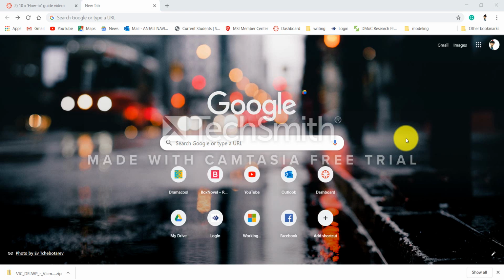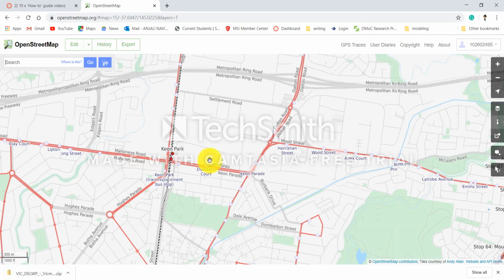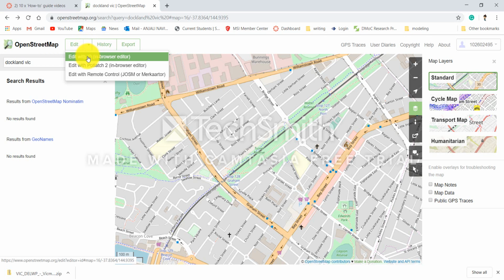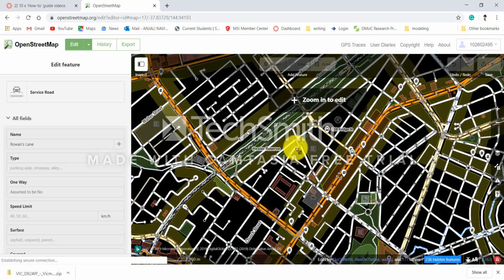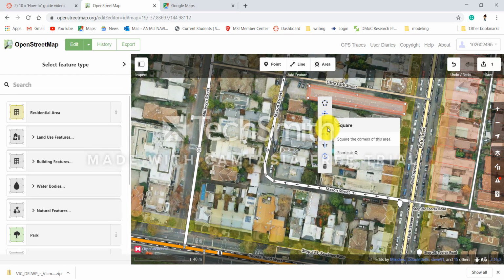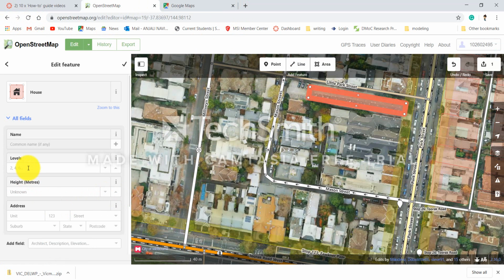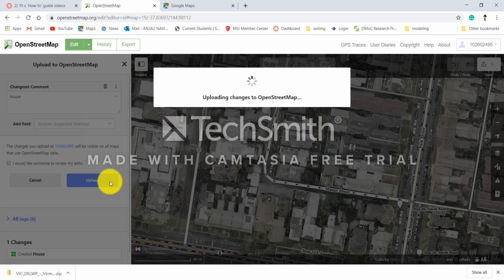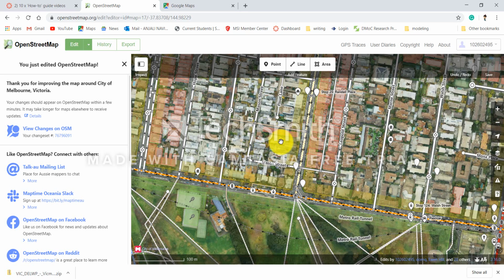HOW TO USE OPEN STREET MAP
OPEN STREETMAP